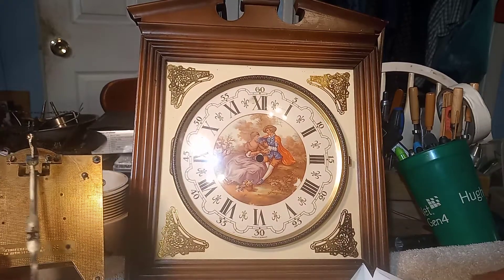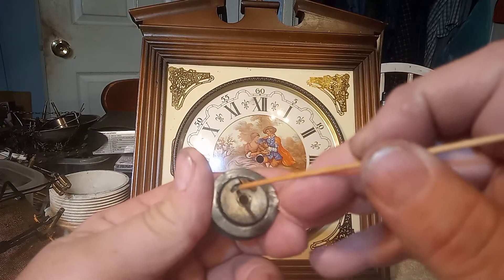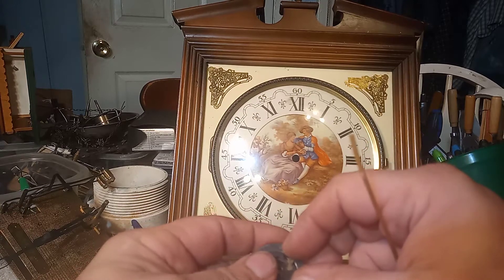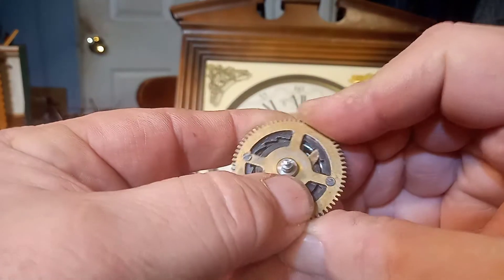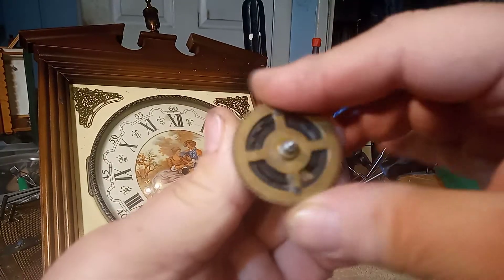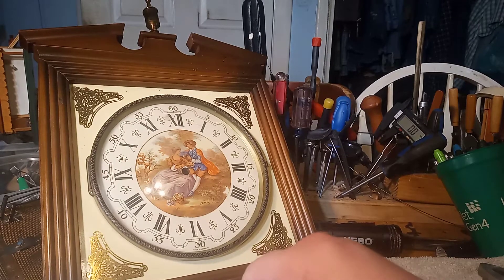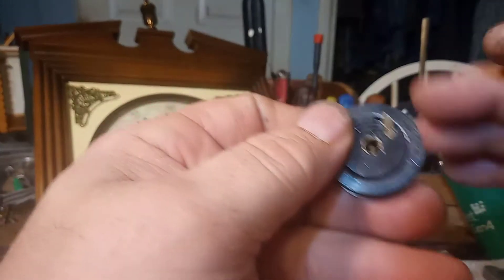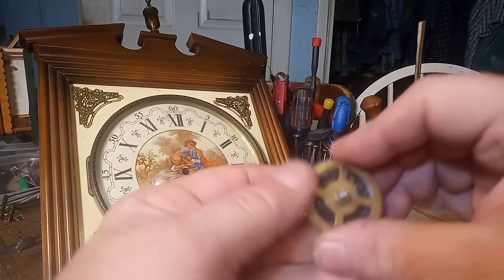Does your clock ratchet wheel not catch on a weight driven clock? 20220116 182305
In this video I show you an E Schmeckenbecher clock that has the ratchet wheel for the time side not working properly and how to fix it.